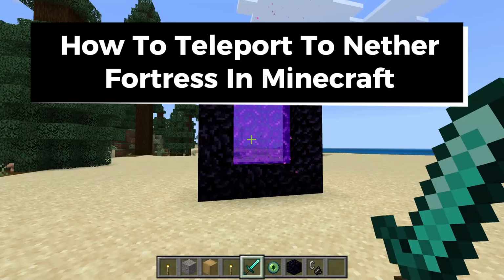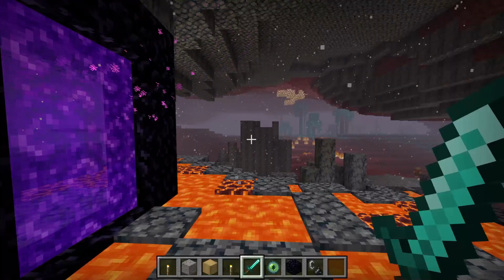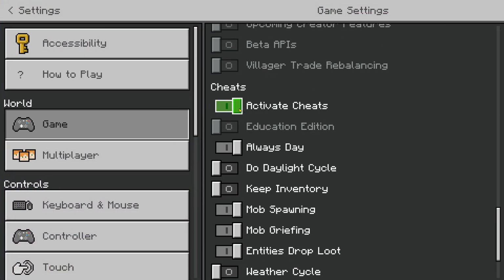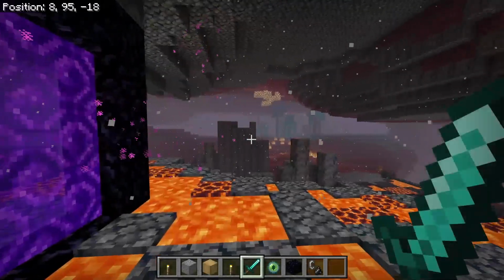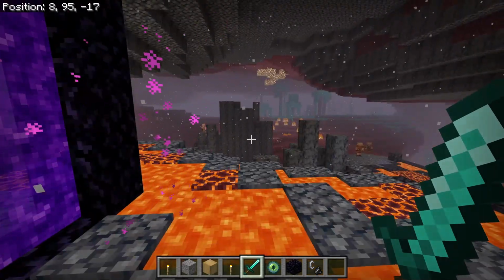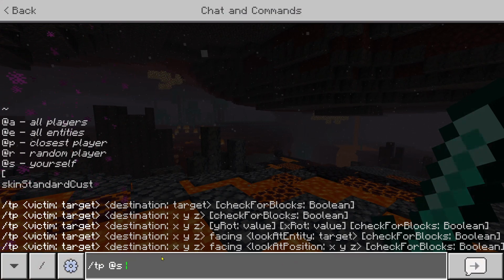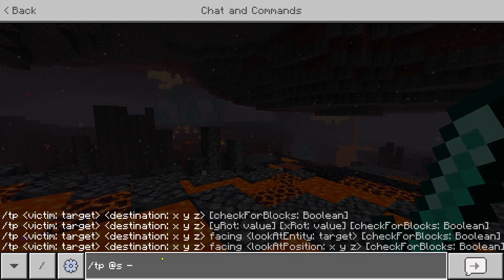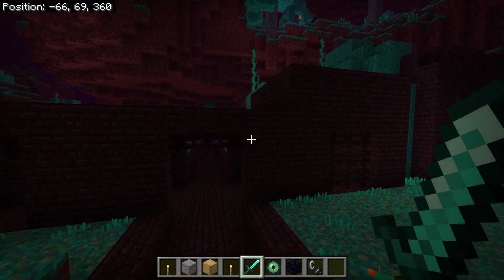How To Teleport To Nether Fortress In Minecraft - Easy Guide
How to teleport to nether fortress in Minecraft? In this guide, I show you how to get to the nether and teleport to a nether fortress in Minecraft. Hope this helps!